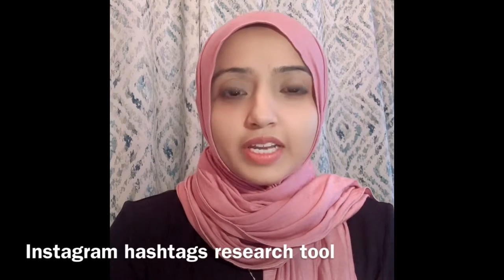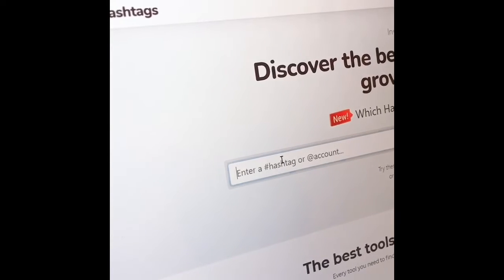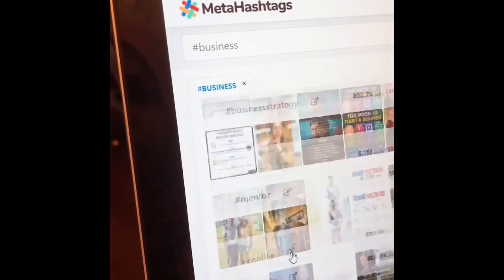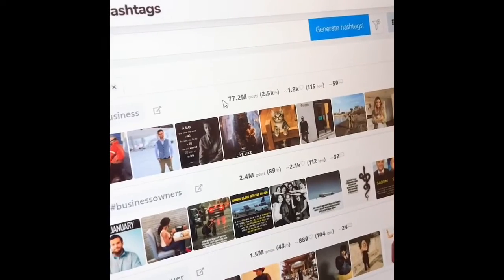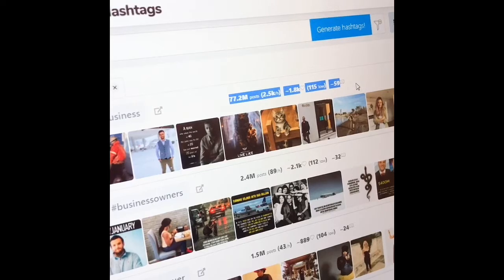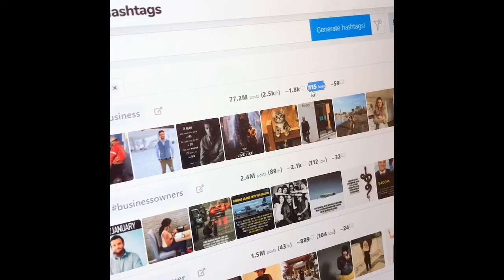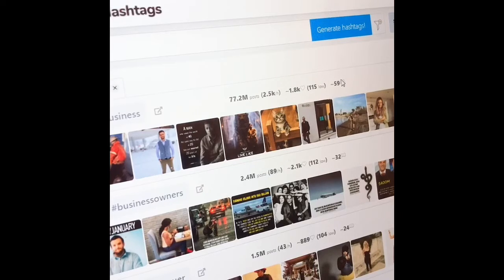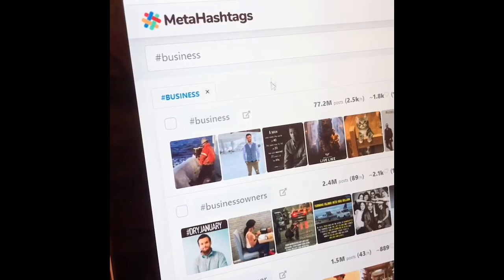Best tool to improve your hashtags strategy on Instagram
MetaHastags is a best tool to improve your hashtags strategy on Instagram. You can find all related hashtags to your niche with analytics metrics which shows what hashtags you can rank  on Instagram.

You can search all related hashtags according to your niche. The best thing about this tool is that it gives you the  analytics about each hashtag. It shows the number of posts in a given day and hour. The it tell you that how many people have liked the post. The most important thing about MetaHashtag is that it shows you where you can rank in a particular hashtag. If you are trying to rank in the first 10 posts of any hashtag, this tool tells you the average number of likes you should  have on your posts. It lets you create a document as well for all the relevant hashtags for your business.Overall its a good tool to improve your hashtag strategy on Instagram.

If you have any questions regarding marketing your small business or you would like to be featured on the show.

// Learn more about Green Marketing Zone and find resources to build your online business